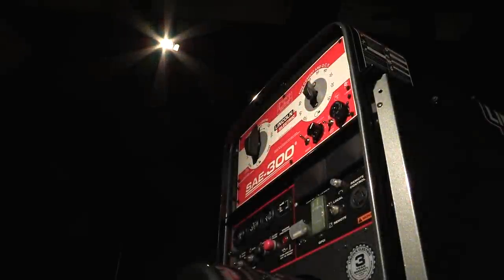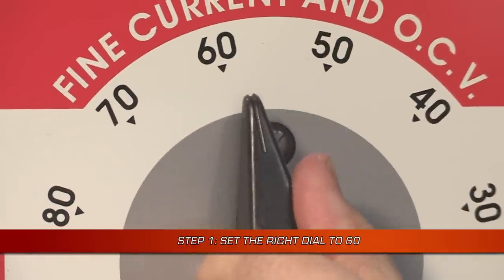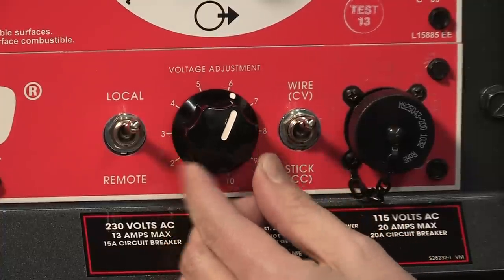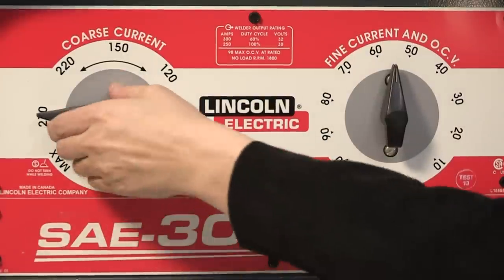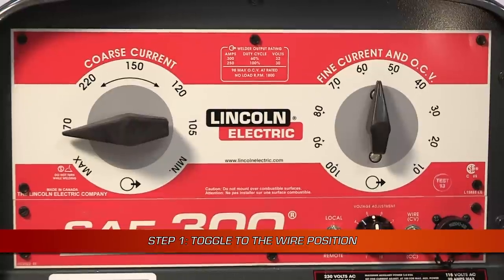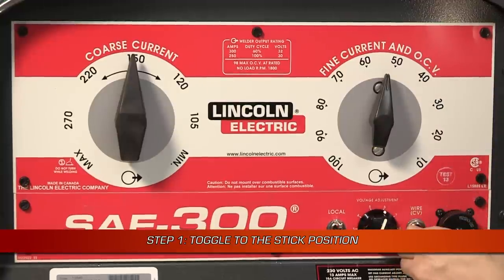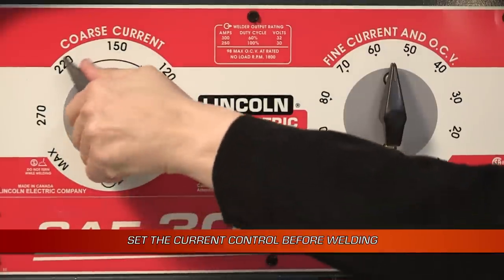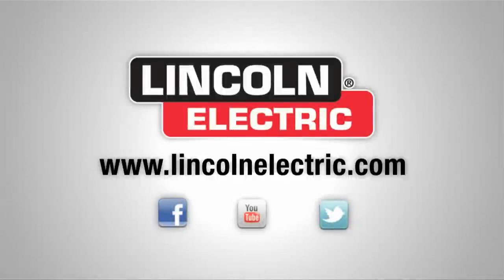SAE-300® Setup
Lincoln Electric's SAE-300® Engine Driven Welder is a powerful tool for pipe, construction, maintenance, and repair.  The dual continuous control design makes it simple to adjust this machine to your needs.  Watch the video to get detailed instructions on how to set the machine for all your welding applications.  To learn more about the SAE-300®, go